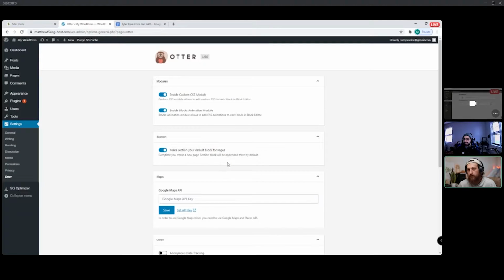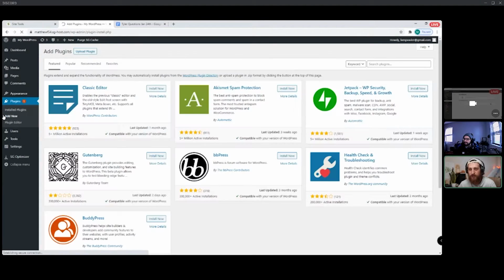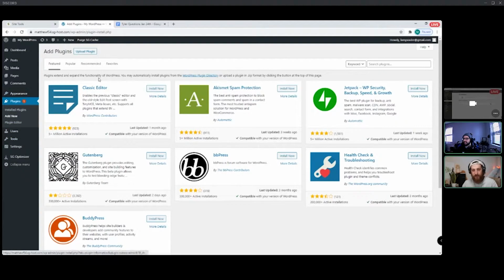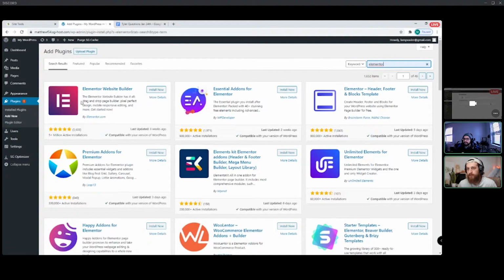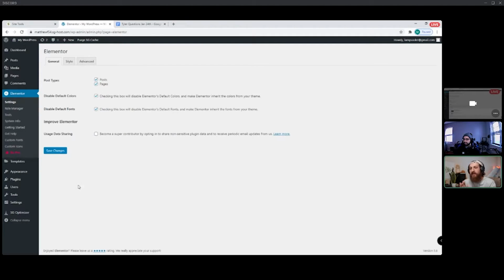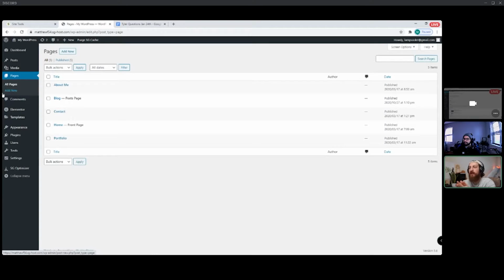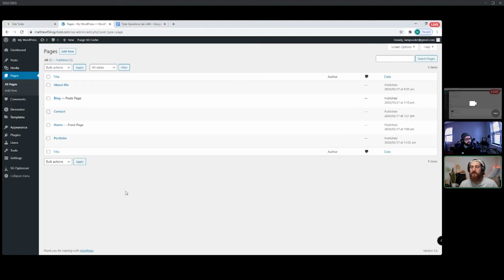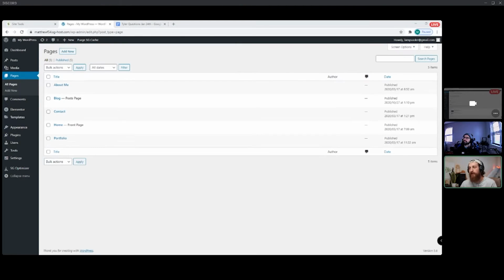How to Install Elementor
This video will go over how to install Elementor the plugin for Wordpess.

Welcome to Deep Rooted podcast series known as A business podcast. We were joined by our Co-host Tyler LaChapelle discussing a new segment called Design Slaves where you, our audience, will build a website together and we are just your Design Slaves. We also have added our own little golden nuggets for you to enjoy while listening and building your own business.

If you would like to donate to the cause there are a couple of ways to do so.

If you just appreciate the content and you want to buy us a coffee you can do that here:

If you would like to be on an episode of Deep Rooted a Business Podcast